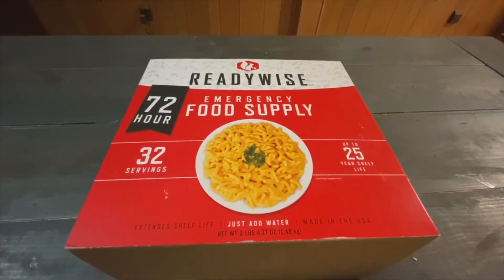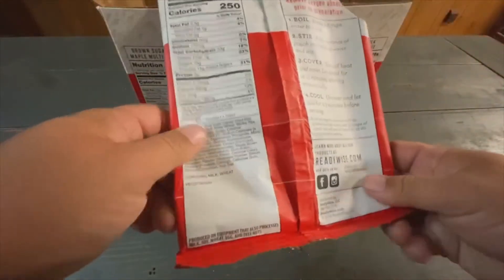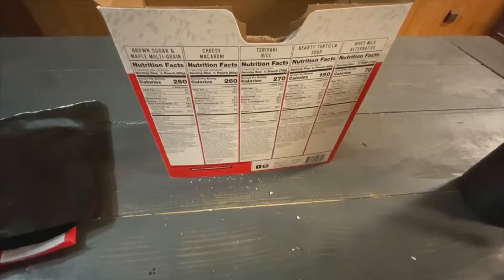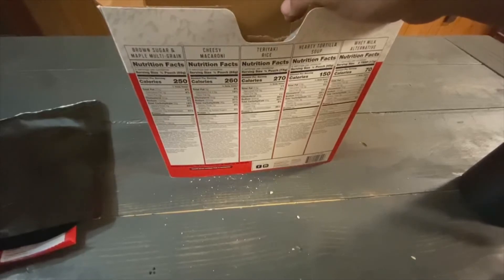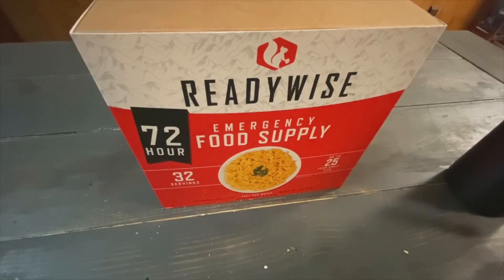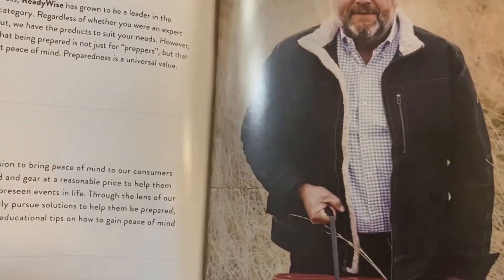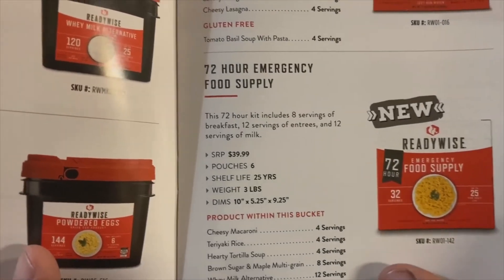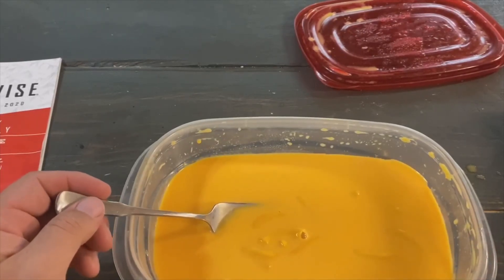Wise 72 Hour Emergency Kit Review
Review of the Wise 72 Hour Emergency Kit.  This kit is commonly seen online and advertised as 2 kits for $40.  Tried it out from an ease of use and taste perspective.